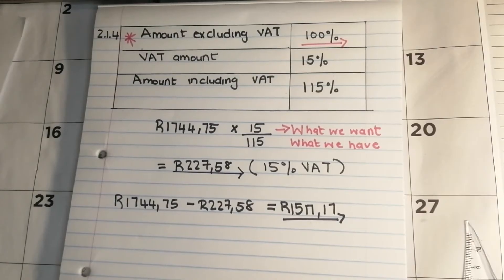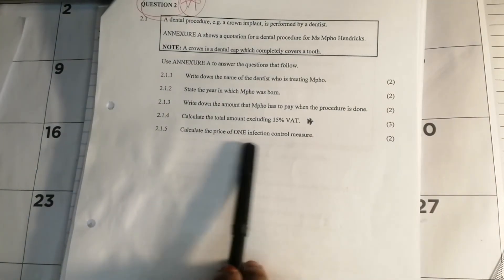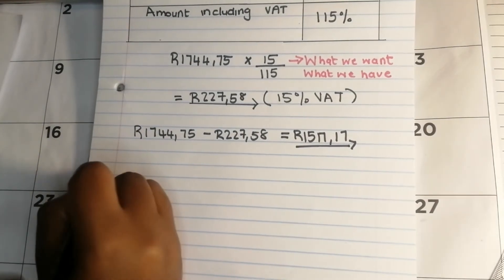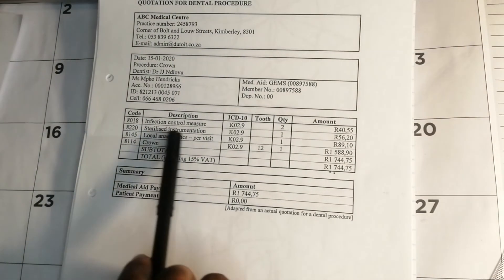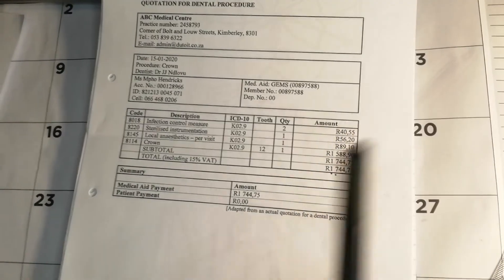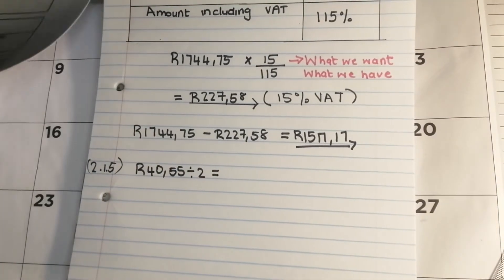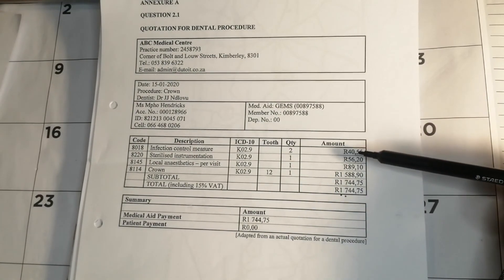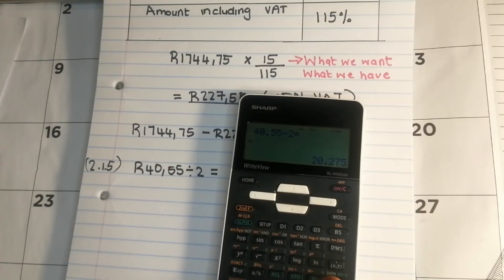Grade 12 Mathematics Literacy Paper 1 exam guide (May/June 2021) | Question 2.1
Question 2.1 Calculating the amount excluding VAT

This question assesses your understanding on interpretaing quotations, it also has a question that involves calculating an amount that excludes VAT.

I use a simple and straightforward method to help you calculate the amount excluding VAT.